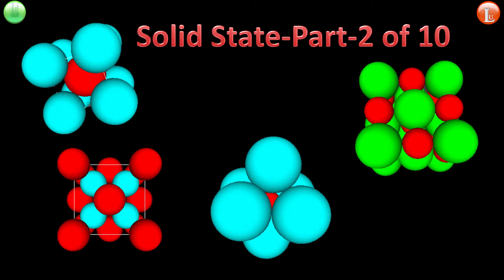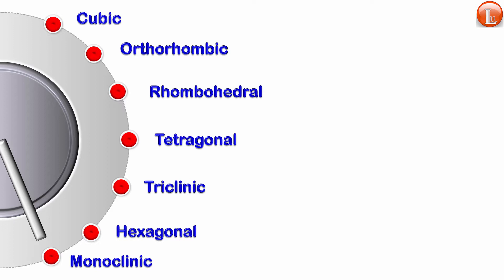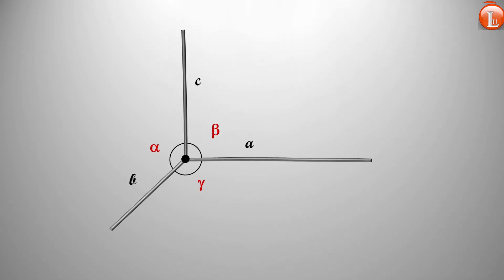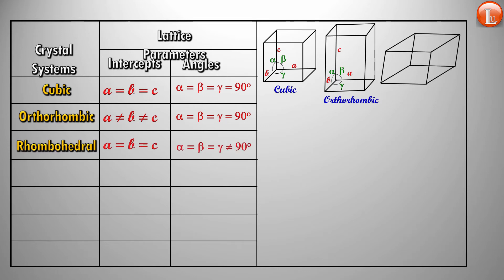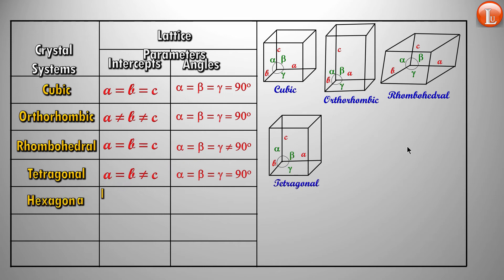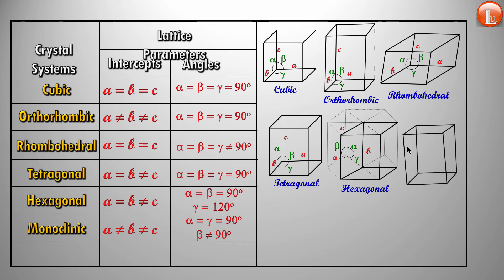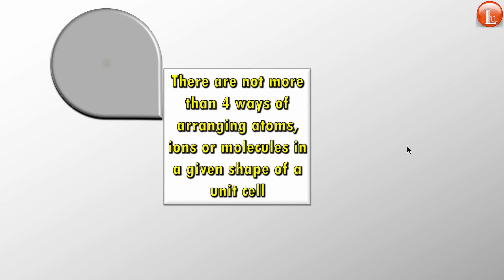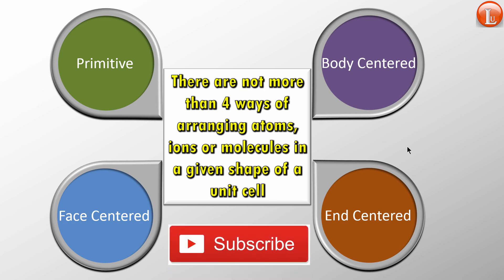Solid State-Part-2 of 10-Shapes of Unit Cells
In this video I present the basic shapes of unit cells with basic introduction of the arrangement of atoms, ions and molecules in a given shape.